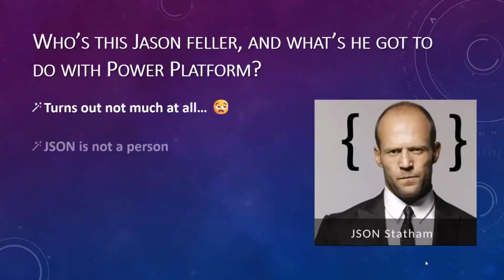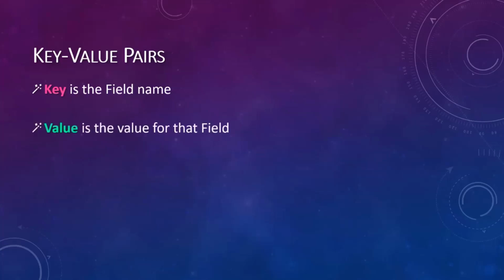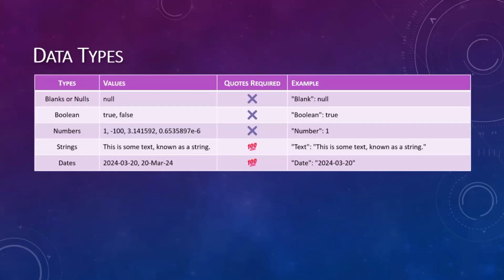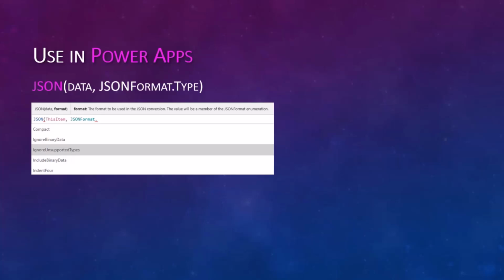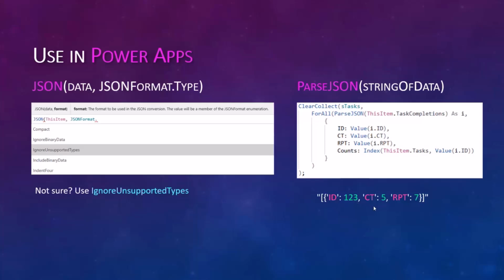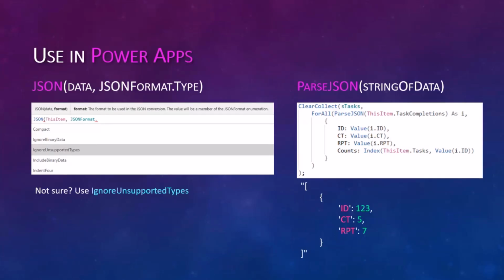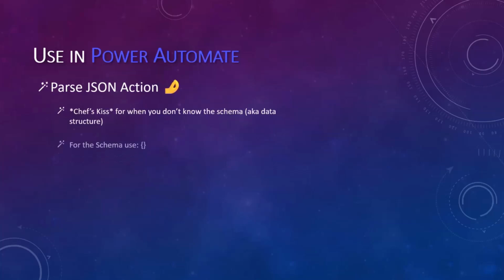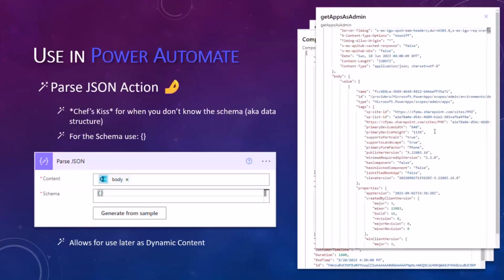JSON: a Low-Code Introduction for No-Coders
📺 Learn about JSON: a Low-Code Introduction for No-Coders in this session from the Power Platform monthly community call on April 17, 2024.